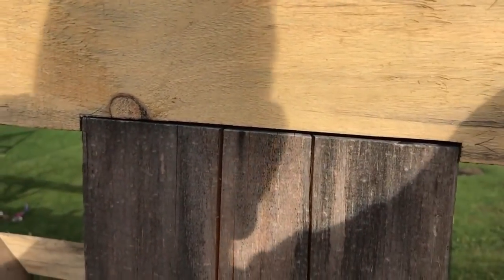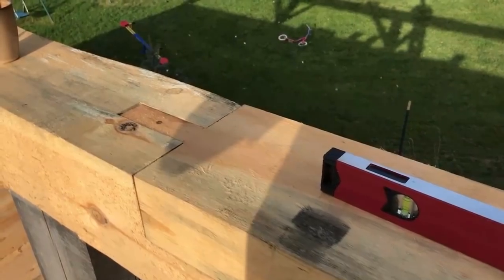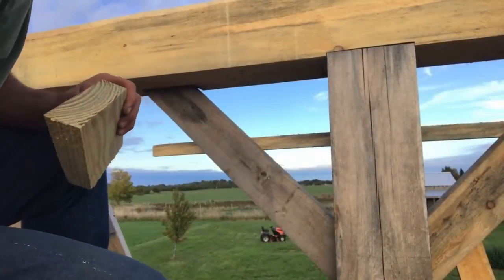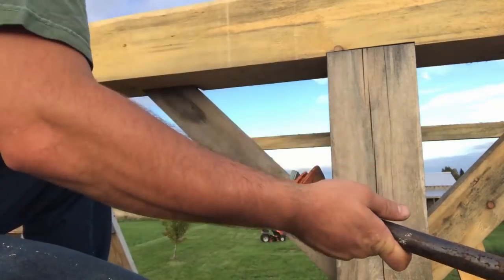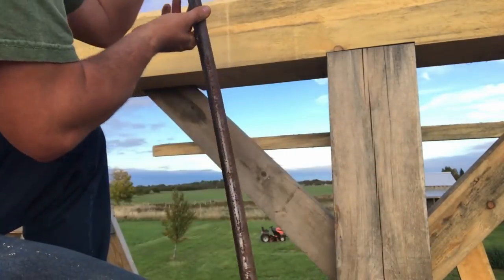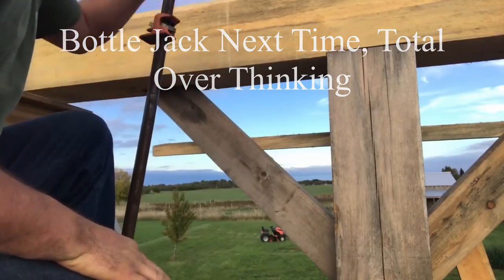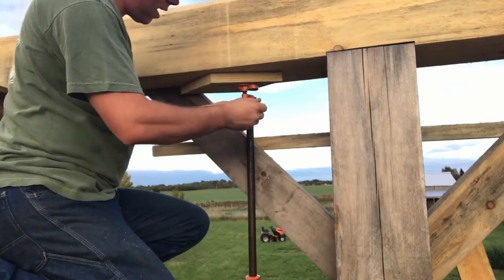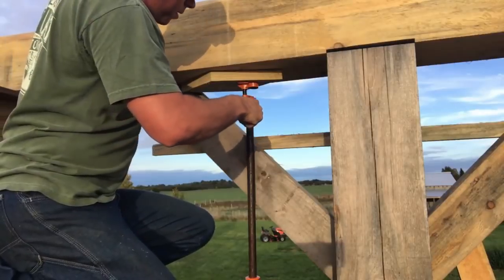Timber Frame Top Plates Like A Man...Yeah I Screwed It Up: Wednesday Rewind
Timber frame top plates like a man and yeas I did screw one of them up at the time.  It was a great learning experience on the timber frame and a good lesson double checking your work.  This was the first appearance of Captain Stupid Mistake on this build but not the last.  This is another Wednesday Rewind of the timber frame vlog where we are going through and re-editing the videos for a look back at the project that brought most of the viewers to this channel to begin with.  In the last couple of rewind videos we covered the joinery that got us to the point that we are at now.  Hope you folks enjoy this one.